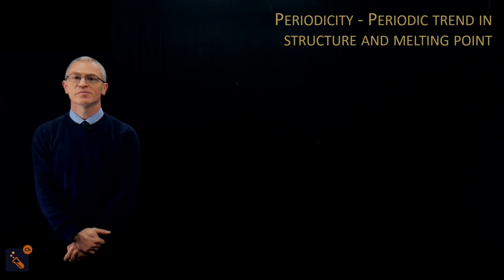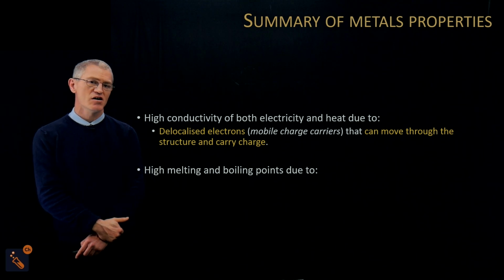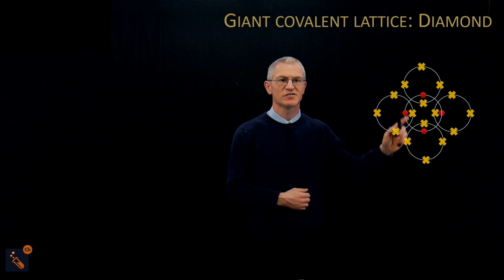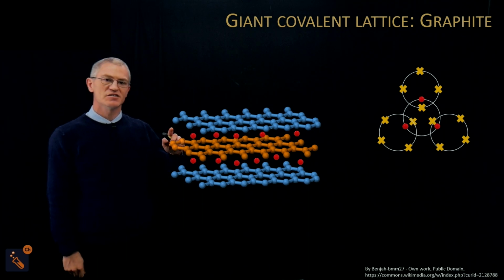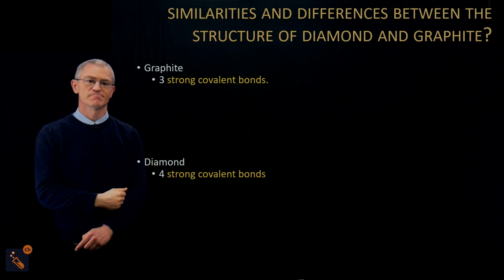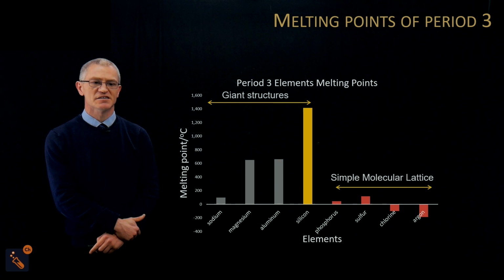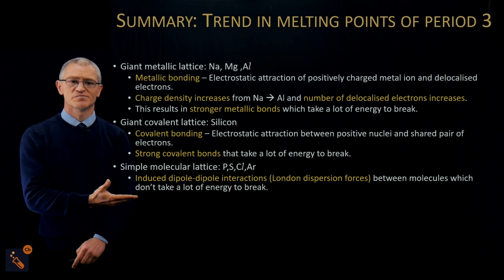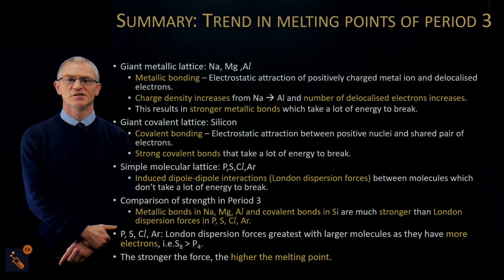1. Periodicity Periodic trend in structure and melting point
This video will cover:
• definition of metallic bonding.
• an exam style question to compare melting points of different metals.
• an exam style question using bonding and structure to compare and explain the trends in the melting points and boiling points across a period.